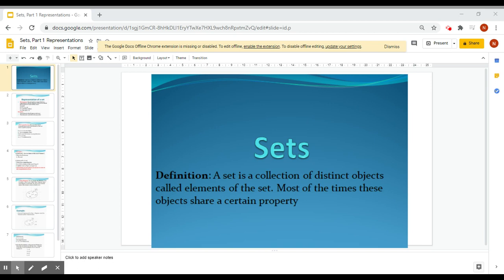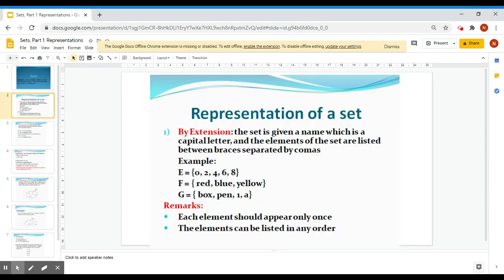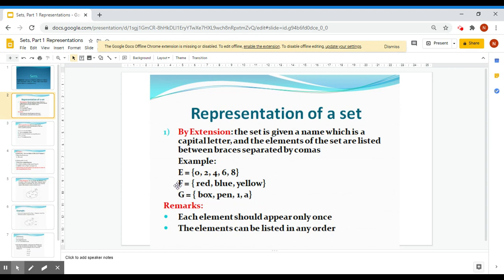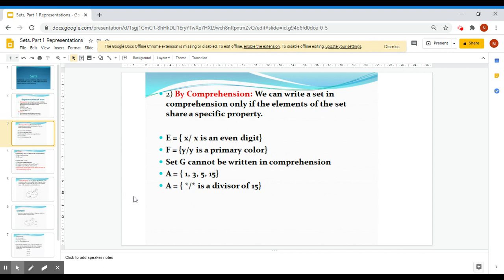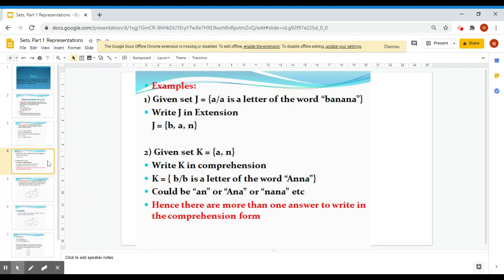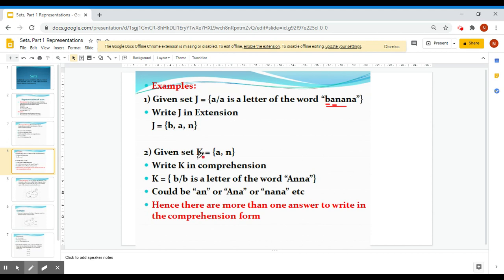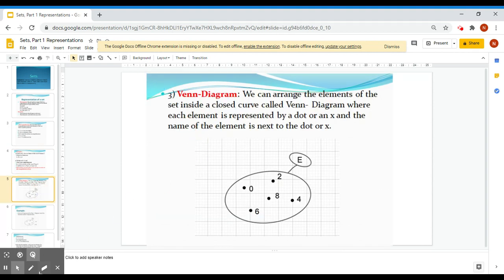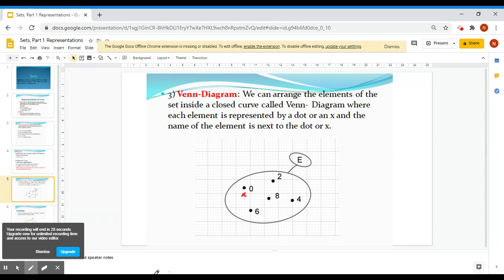Video #1. Sets: Representation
Sets: Representations of a set